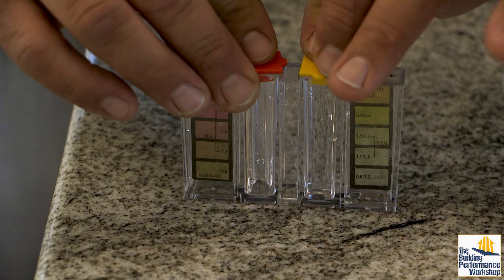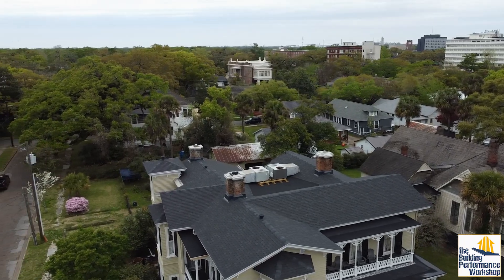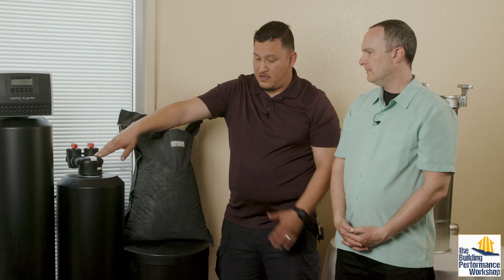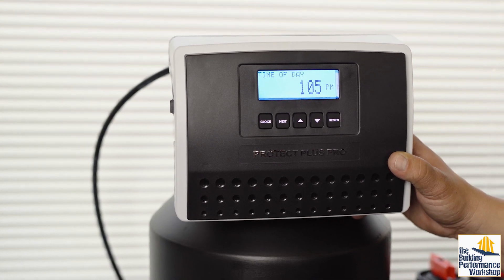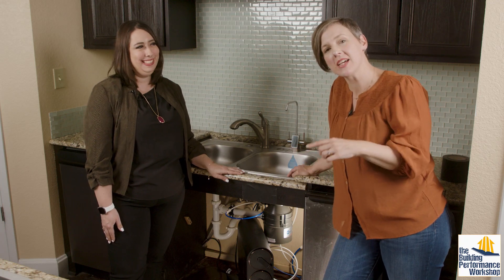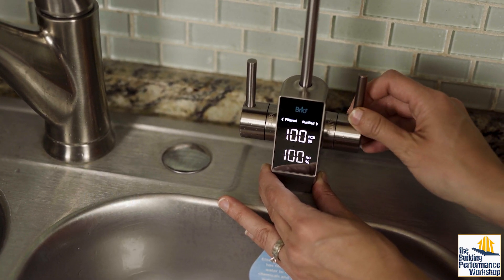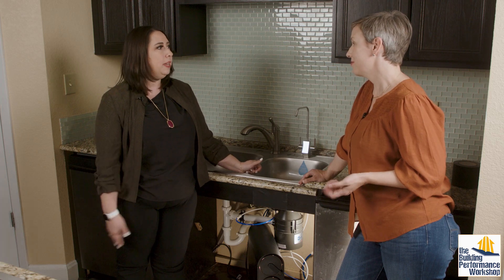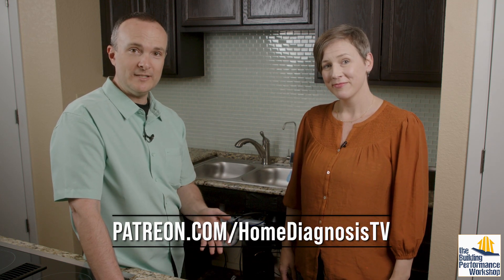New Ways to Purify Tap Water in Homes: Latest Water Softener, Catalytic Carbon Filter, Tankless RO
While on tour making 'Home Diagnosis' Season 3, Grace and Corbett Lunsford visited the water purification experts led by Erik Bernal at Elite Water Systems to check out the new systems they've developed. See the innovations built into their Platinum 1.5 water softener and catalytic carbon filter (which now captures chloramine and can be regenerated), the tankless reverse osmosis system with built in testing of Total Dissolved Solids (TDS), and the Titanium whole home filter that delivers up to 10 gallons per minute. Thanks to Kathy Cabello and Mike Marquez for answering all these questions.
Join us and help support the first-ever TV series about the science of homes